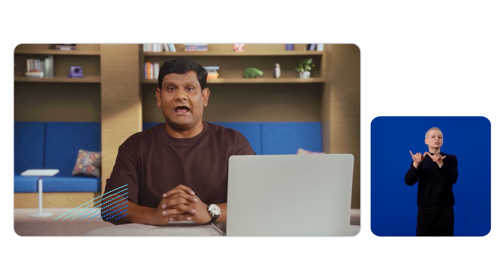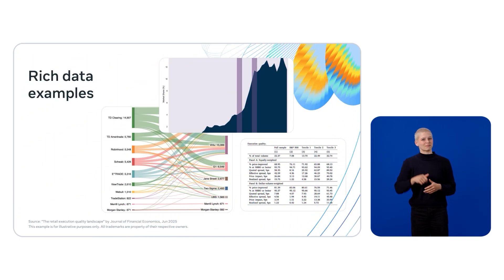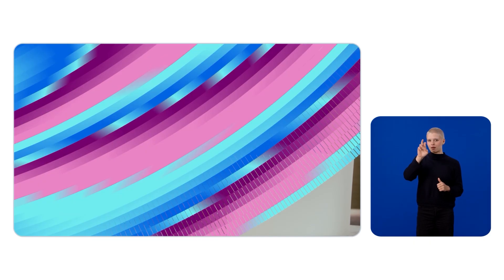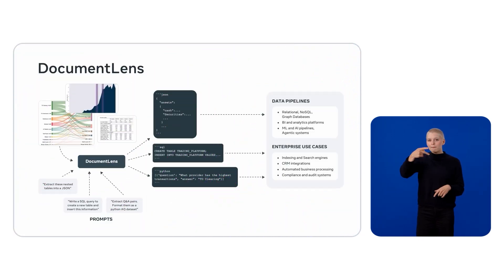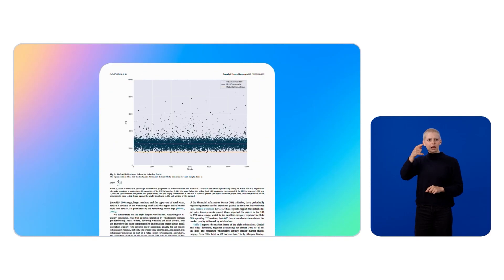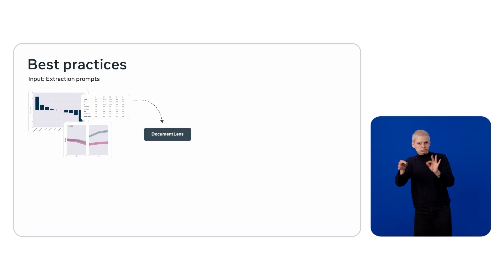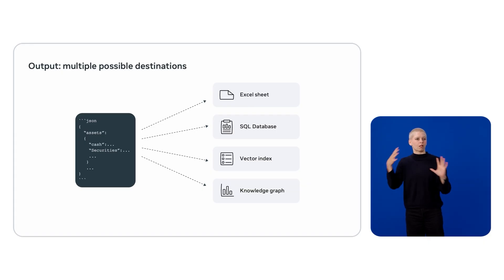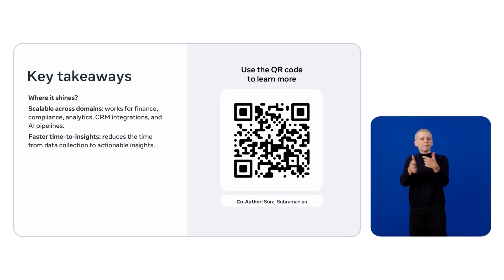[ASL] Llama Best Practices: Unlock Rich Insights From Rich Documents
Enterprise data comes in all forms. In this session, we share tips on how to make the most the most of Llama when you work with unstructured data.